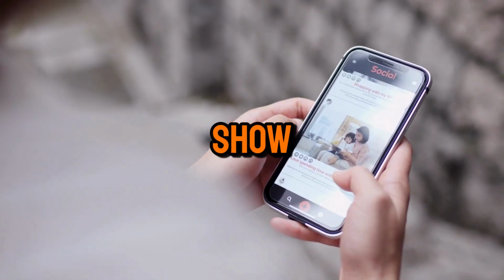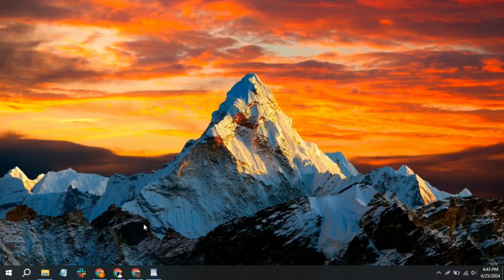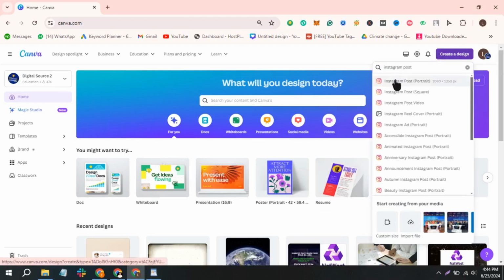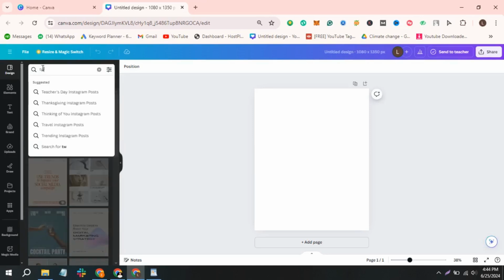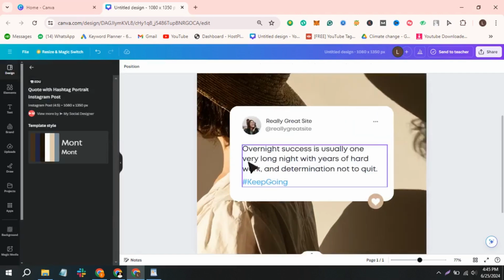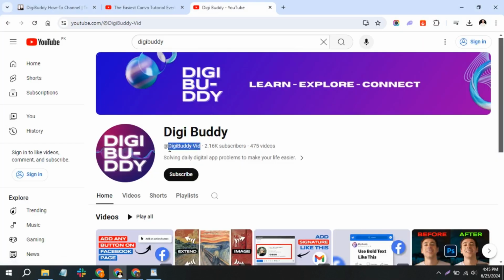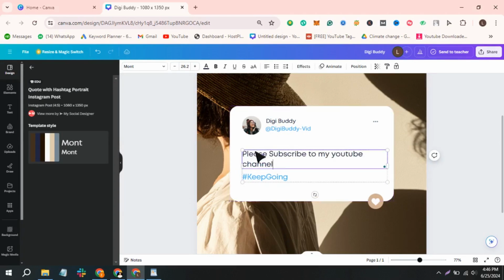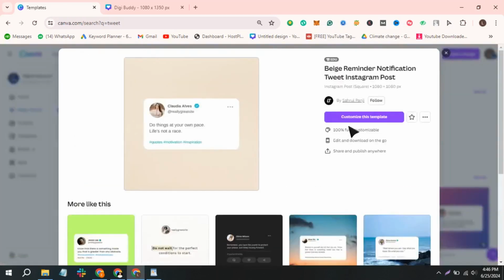How to Edit Tweets on Canva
Learn how to edit tweets on Canva with this easy tutorial. Customize your tweets with graphics and text to make them stand out on social media!